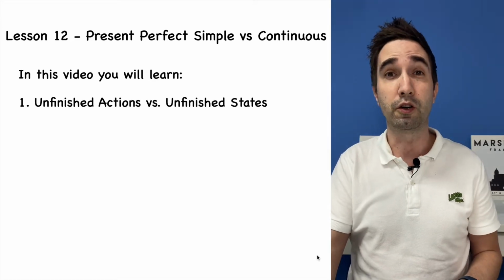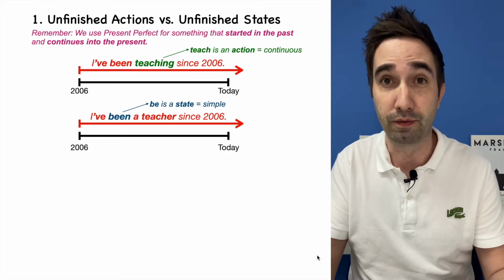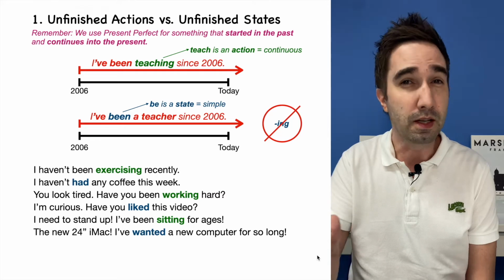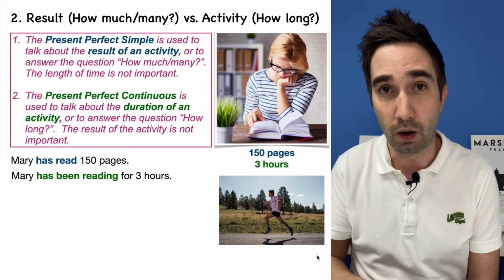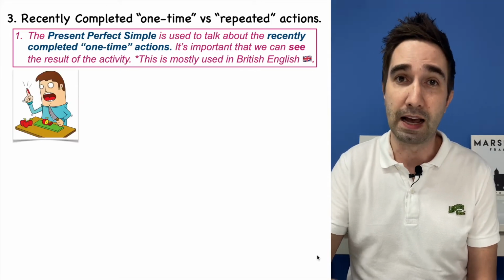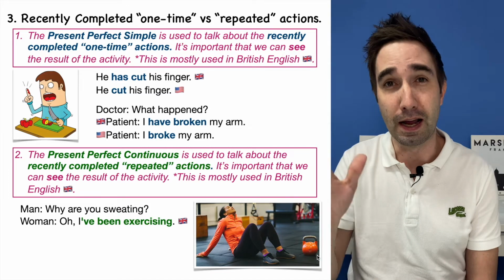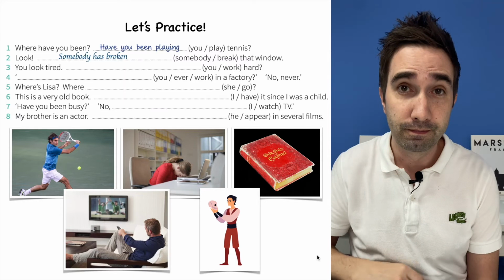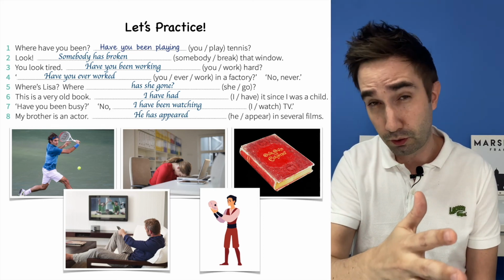Lesson 12 - Present Perfect Simple vs Present Perfect Continuous - English Grammar Video Series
Teacher Matt explains the difference between Present Perfect Simple and Present Perfect Continuous in the English Grammar Video Series.

We use the Present Perfect Simple for:

1. Unfinished State Verbs
2. The Result of an Activity
3. For Recently Completed One-Time Actions

We use the Present Perfect Continuous for:

1. Unfinished Actions
2. To Focus on the Activity (not the result)
3. For Recently Completed Repeated Actions
0:00 Intro
0:10 Summary
1:00 Unfinished Actions vs States
4:35 Result vs Activity
8:05 One-time vs Repeated Actions
11:45 Quiz

Teachers Mark and Matt's YouTube Channel are being created with both the students and teachers in mind! Whether you are learning English or learning to teach it, this channel will be a valuable one for you!

English grammar is the main focus for us, and today we will learn how to use Present Perfect Continuous and Present Perfect Simple with teacher Matt, but dig a little deeper and you will find some conversations from our old Facebook live chats along with some other great content!

We hope you enjoy these videos about Present Perfect Continuous vs Present Perfect Simple!